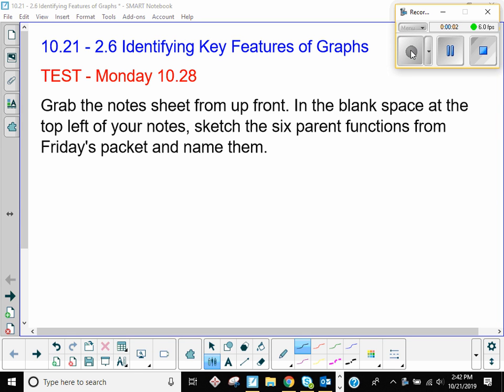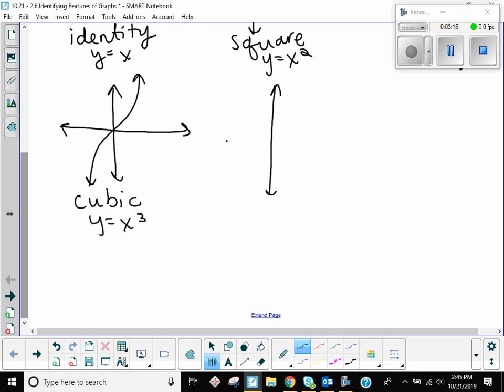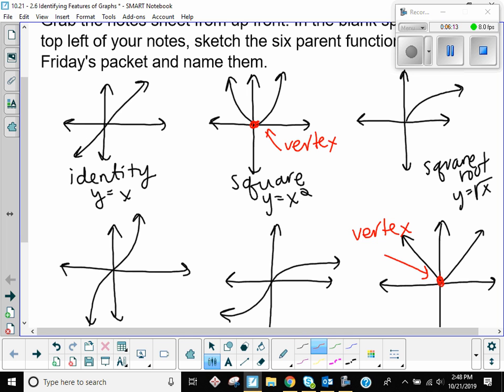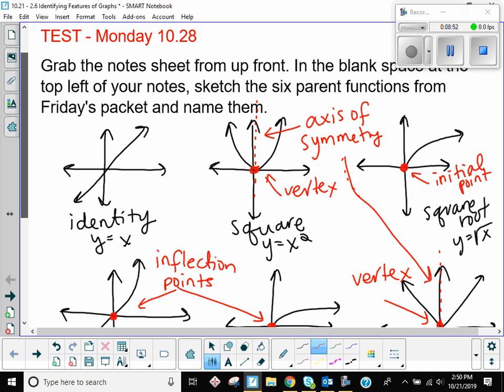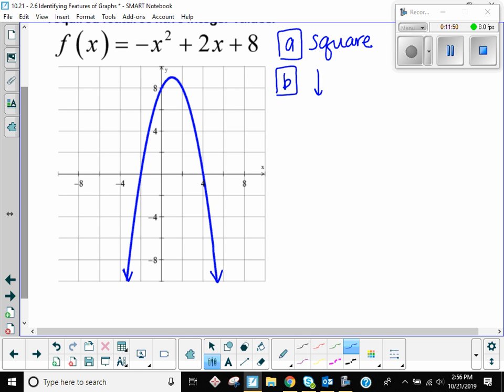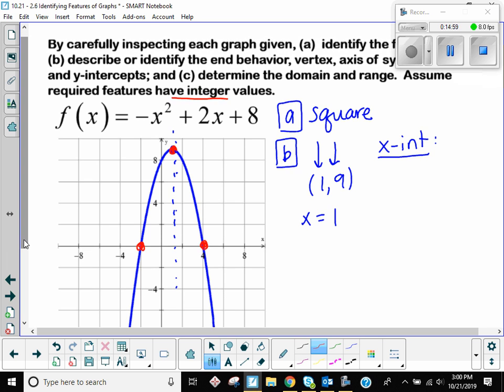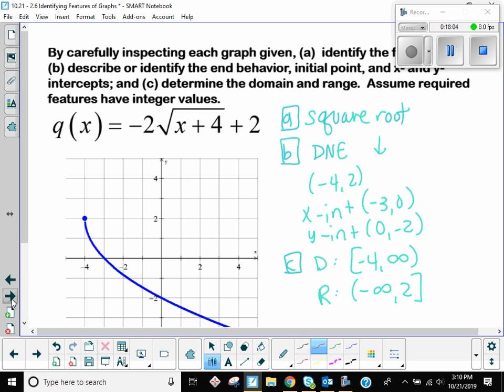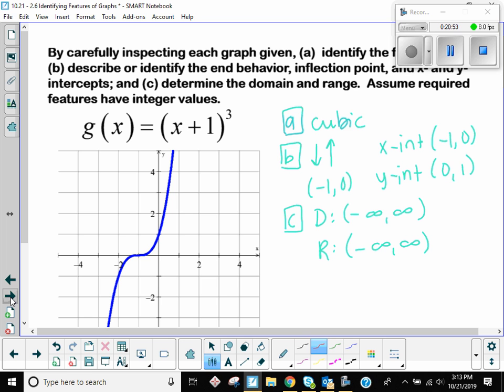2 6 Identifying Features of Graphs VIDEO